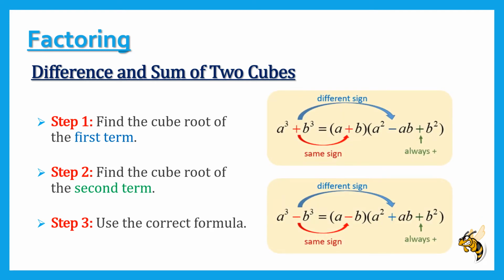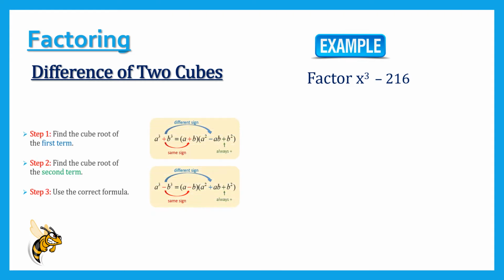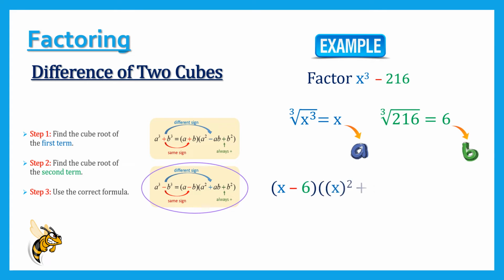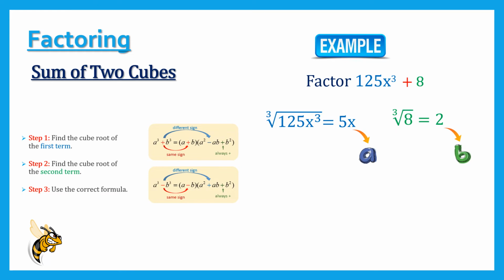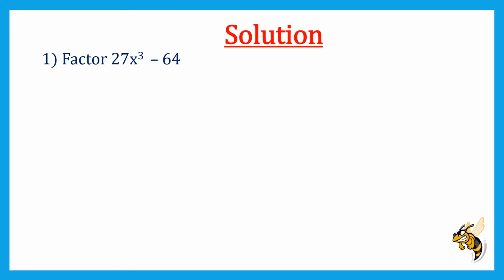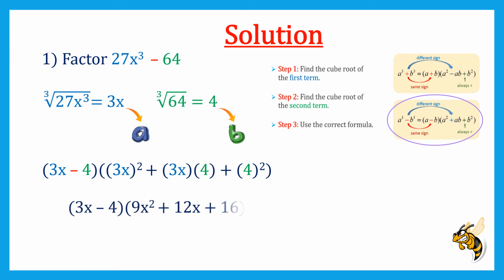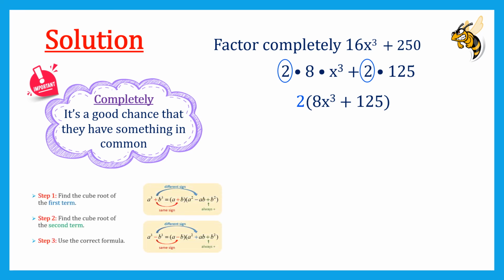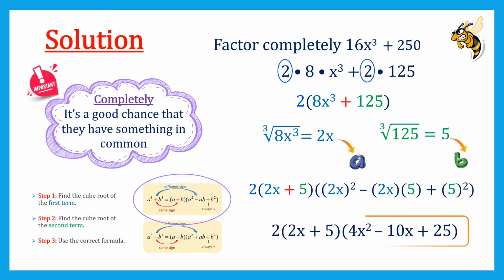Factoring The Sum and The Difference of Two Cubes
In this video, you’re going to learn how to factor the sum and difference of two cubes. Enjoy!